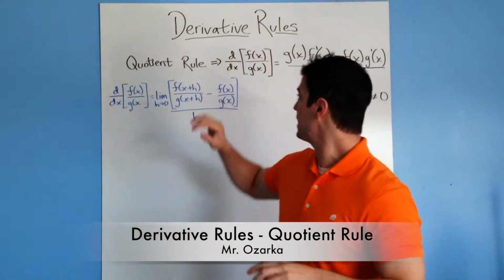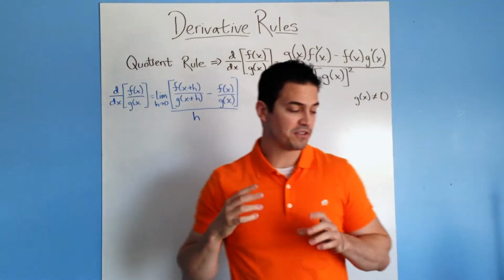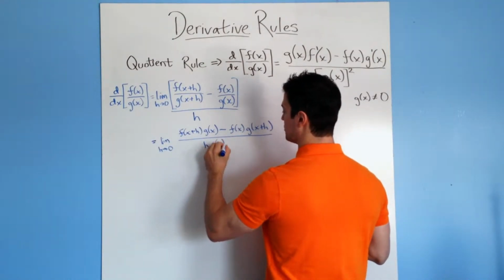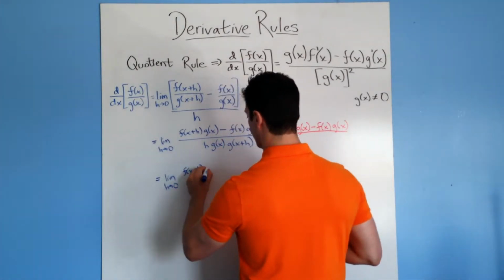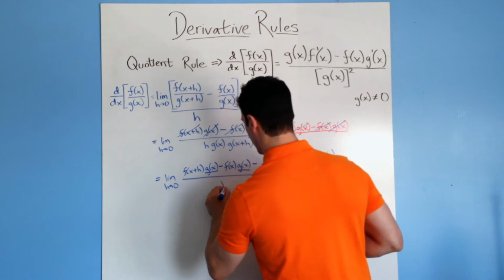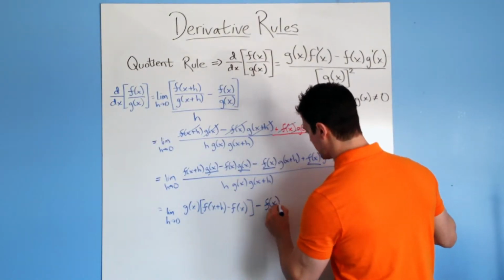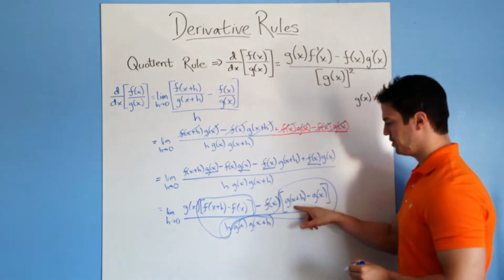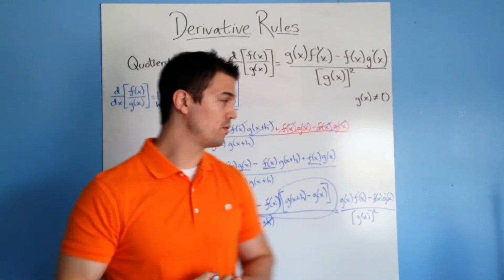Derivative Rules - Quotient Rule (conceptual)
Brief tutorial on quotient rule of derivatives.